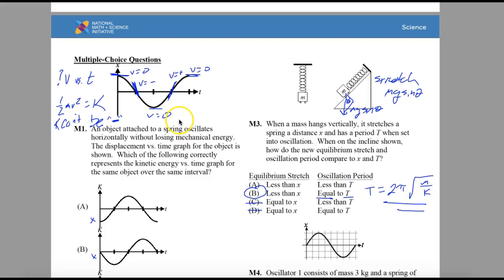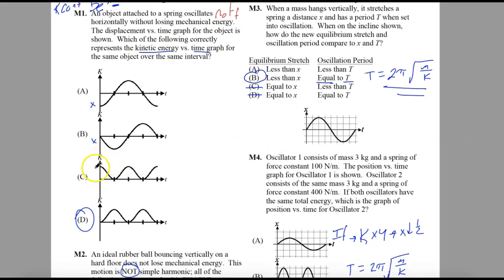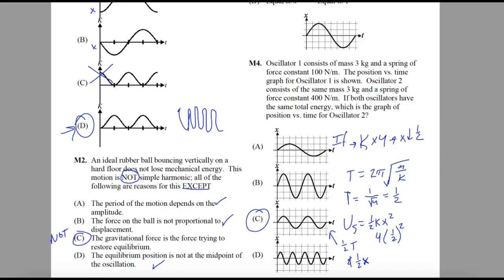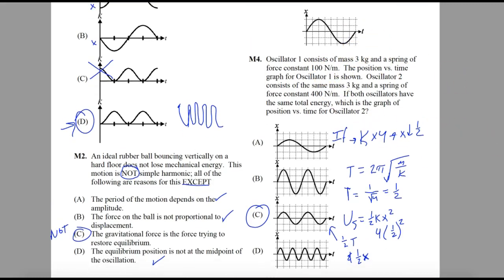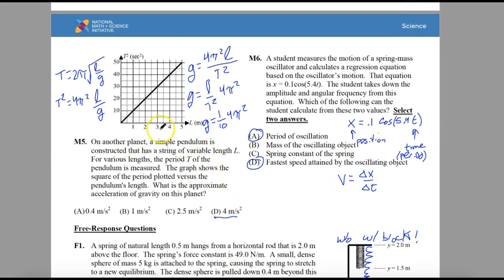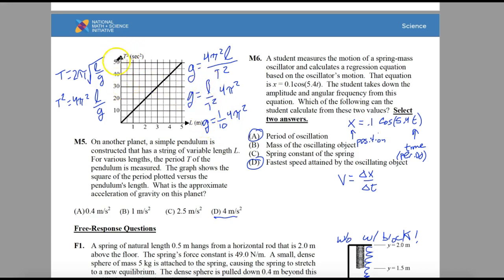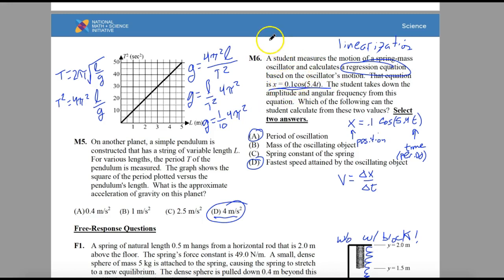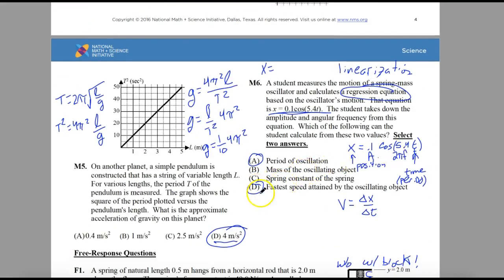SHM Review MC Questions NMSI